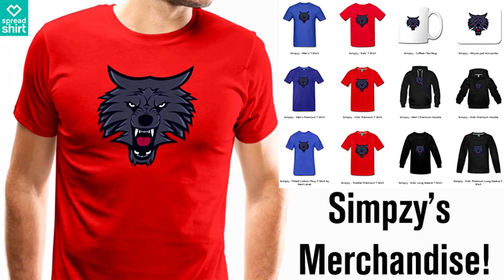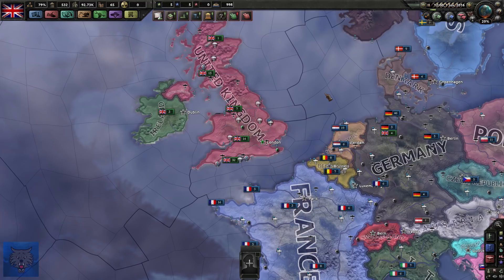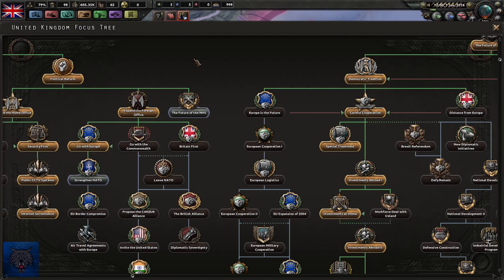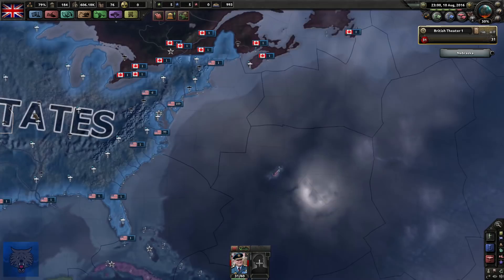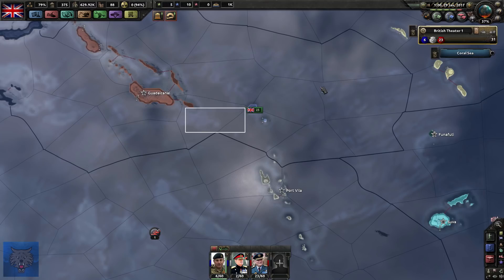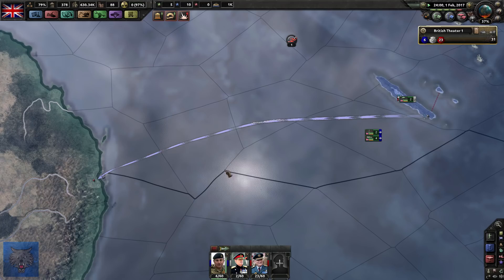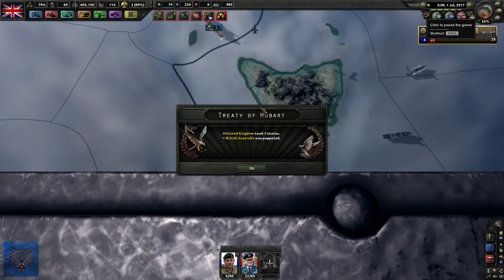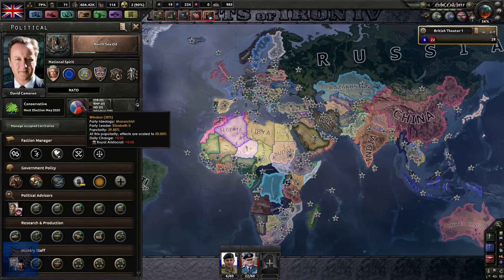QUEEN ELIZABETH II REFORMS THE BRITISH EMPIRE! Hearts of Iron 4: Modern Day Mod: United Kingdom: #1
► 500 LIKES? FOR QUEEN ELIZABETH II REFORMS THE BRITISH EMPIRE! Hearts of Iron 4: Modern Day Mod: United Kingdom: HOI4 Challenge: Queen Elizabeth II #1

- Simpzy